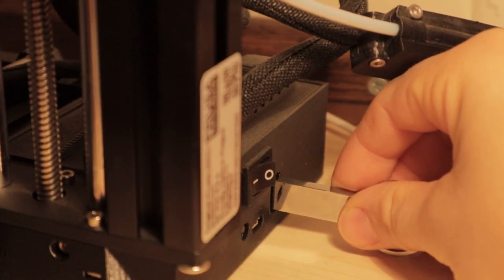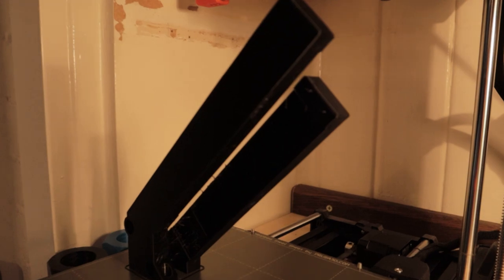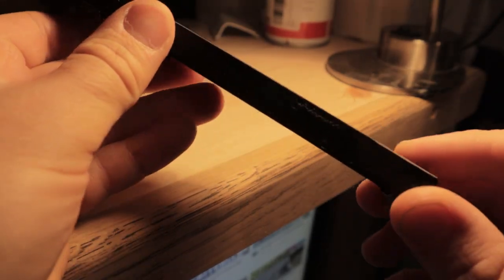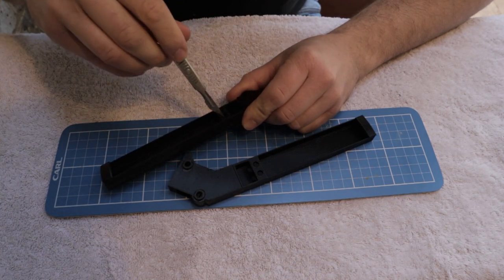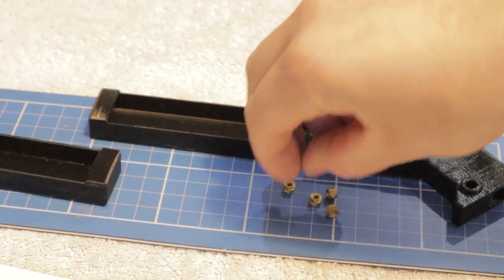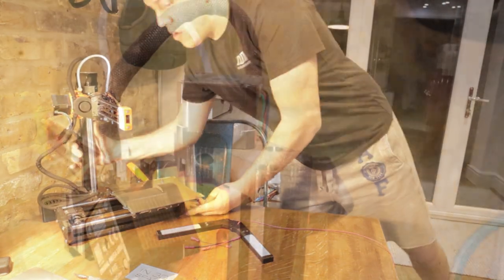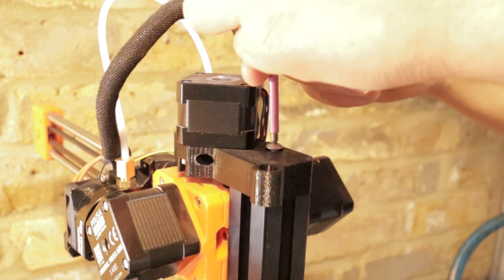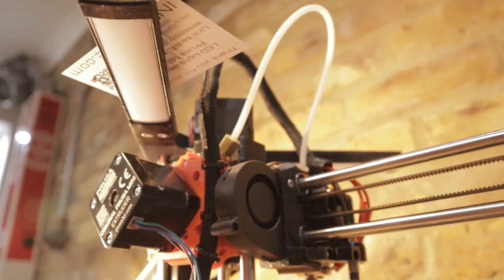Adding a Light Bar to my Prusa MINI +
Back with an upgrade for my Prusa Mini+!
After becoming tired of using a lamp to light up the print bed area I have gone and printed and assembled a LED light bar kit.

Let me know what you think of the upgrade ?
I have noticed the voice over quality may not be 100% in these videos and I am working on an upgrade to improve this.

Catch you all in the next one!

LED Light bar kit is made and sold by IN3DSPACE

ME:   mason_bennett54
CUT: cut.manufacturing.solutions